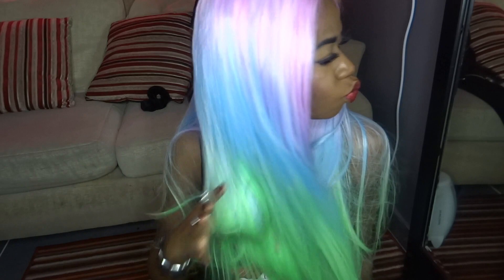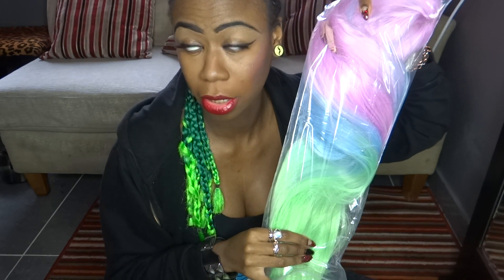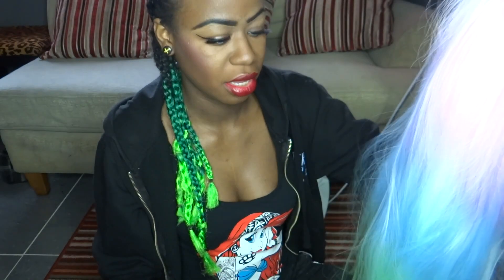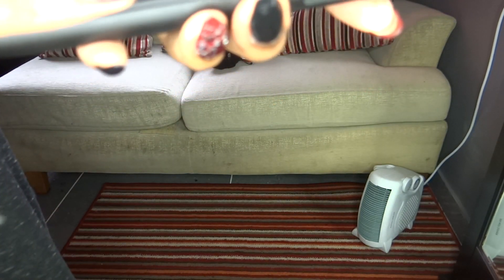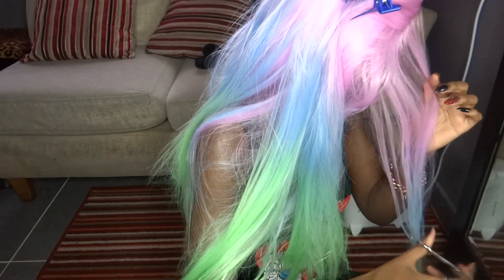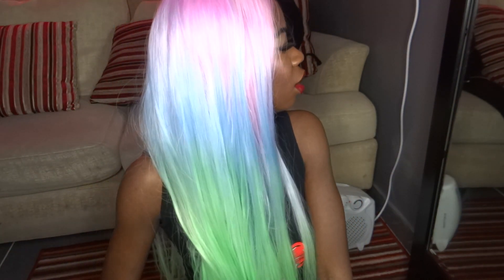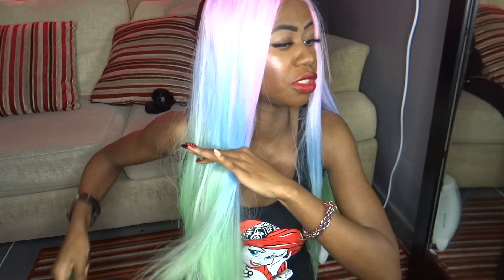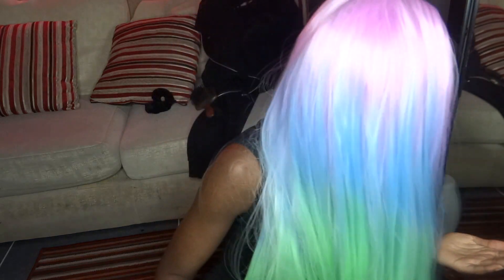BLAC CHYNA PASTEL MERMAID WIG | THE HOT COCOA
Hey guys!

Sorry it's been a while! But i'm back with another video. :)
I absolutely love this Blac Chyna/Pastel Mermaid wig!

LINK TO THE WIGS/SELLER

MEDIUM LENGTH WAVY

CAMERA - Sony Cybershot DSC HX200V